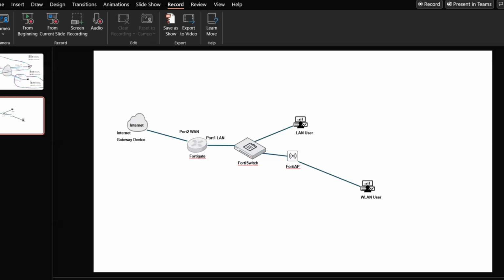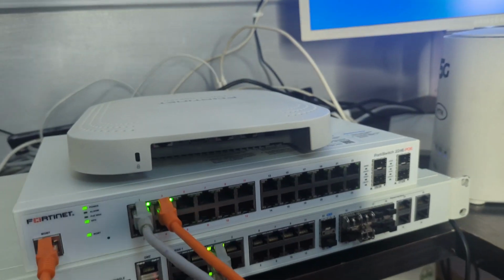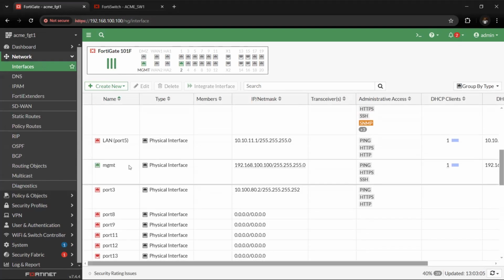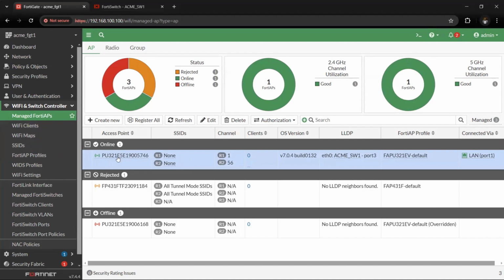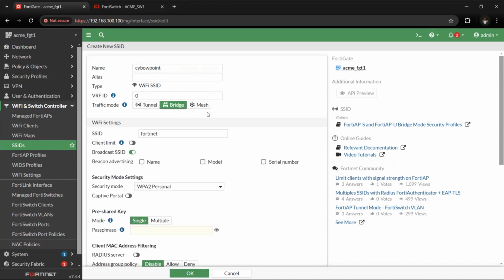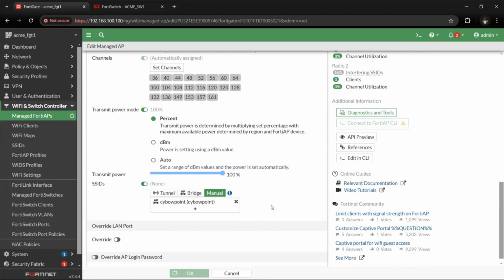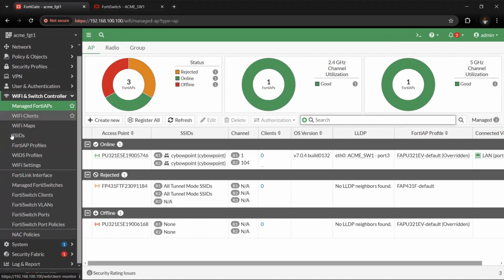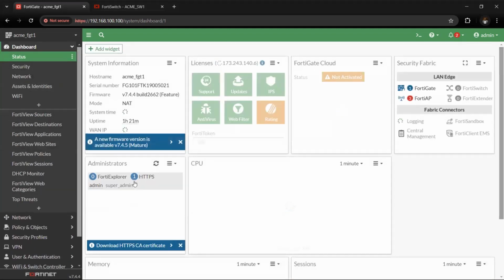How to set up FortiAP (Fortinet Access Point) using FortiGate device as the Wireless AP Controller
Managing a distributed wireless network doesn't have to be complex. In this tutorial, we demonstrate the industry-standard method for deploying FortiAP units using a FortiGate Next-Generation Firewall as the central Wireless Access Point Controller (WLC).

​By integrating your Wi-Fi directly into the Fortinet Security Fabric, you gain single-pane-of-glass visibility, consistent security policies across wired and wireless clients, and advanced features like UTM inspection on the wireless edge.

​Technical Steps Covered:
1. Initial FortiAP Setup: Connecting the FortiAP to your FortiGate.
2. Wireless Controller Configuration: Enabling the Wireless Controller feature on FortiGate.
3. FortiAP Provisioning: Adding and managing your FortiAP from the FortiGate interface.
4. Wireless Network Setup: Creating and securing SSIDs for different networks.

Whether you're deploying a wireless network in a small business or an enterprise environment, this guide will help you achieve a seamless configuration.

Bitcoin (BTC)
bc1qy5z730tdkpcrltwwk5tuzmwf7yyedhyz0f9u6f

Ethereum (ETH)
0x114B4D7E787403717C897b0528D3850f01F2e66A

XRP (XRP)
rsRy14FvipgqudiGmptJBhr1RtpsgfzKMM